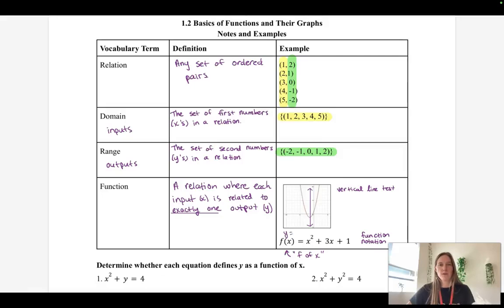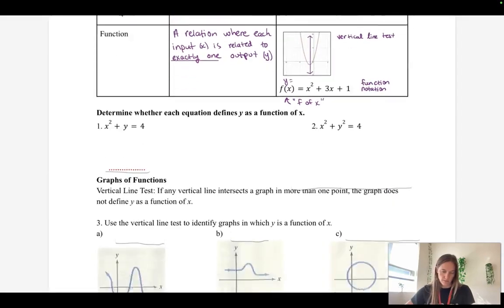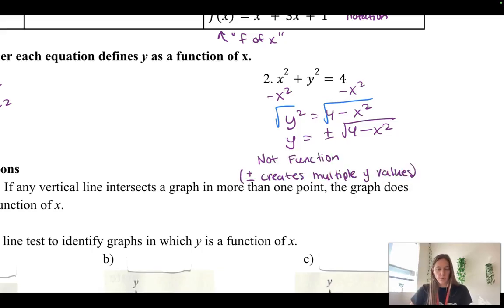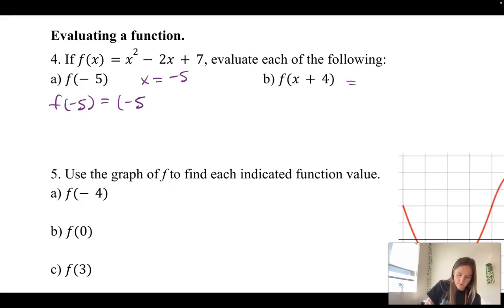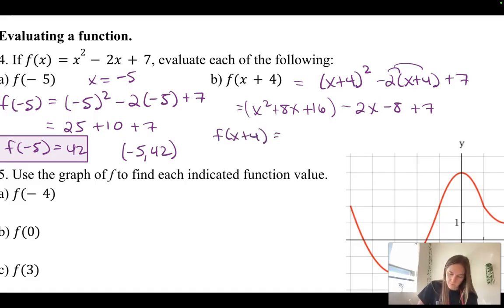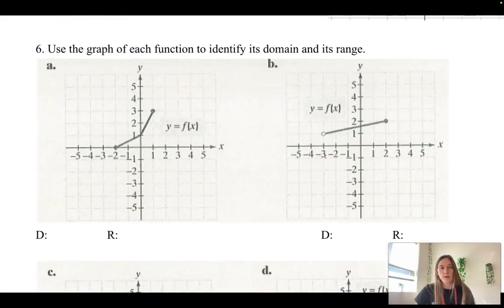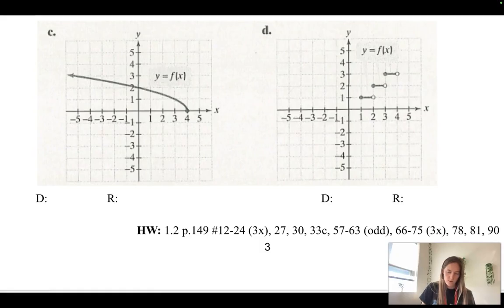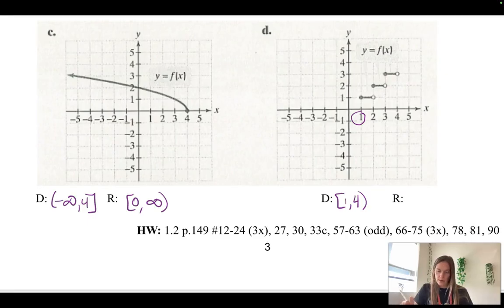1.2 Basics of Functions and Their Graphs